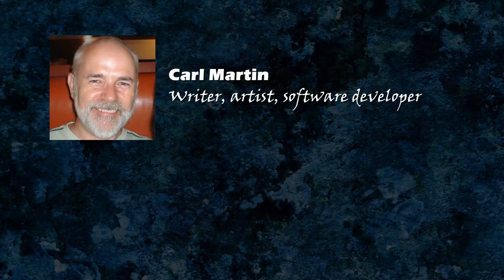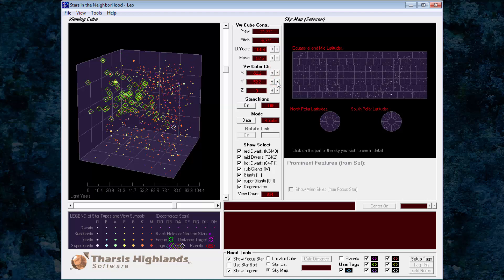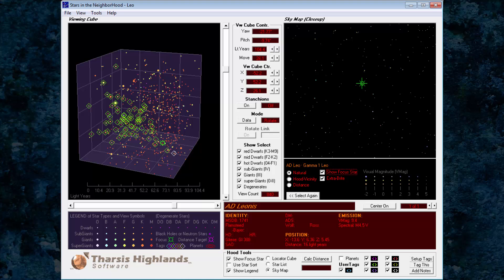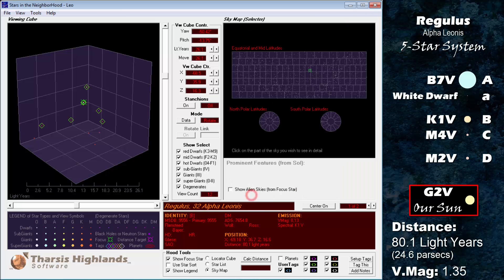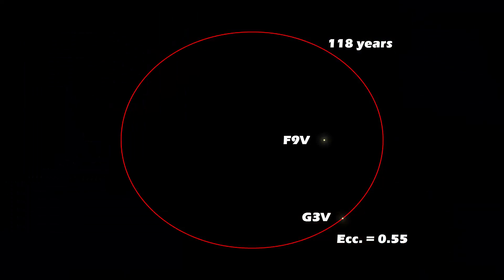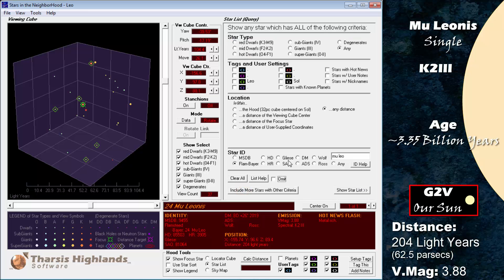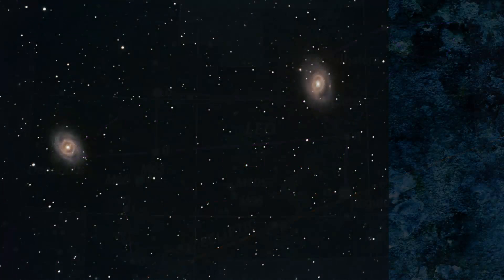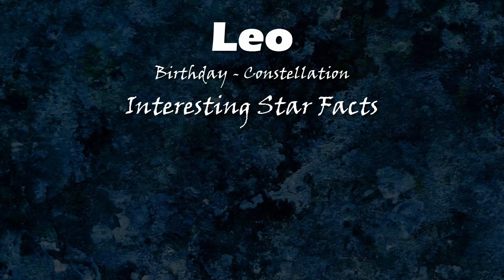Leo Birthday Constellation — 3D Astronomy Interesting Star Facts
TRANSCRIPTION:

This video will focus on the constellation Leo the Lion.
Leo is one of the twelve constellations of the zodiac — patterns of stars through which the sun passes during its yearly transit. This Zodiac sign covers the period from July 23–August 22, so if your birthday is included in this range, then “happy birthday!”
Leo is one of the more easily recognizable constellations of the 12 zodiac members. There are several bright stars in this section of our night skies which give us a distinctive pattern. There are some very interesting treasures in Leo.
Constellation
First, let’s look at the constellation. Here is a screenshot of the software with a constellation outline overlaying the Sky Map closeup. The constellation is so large, it does not fit in one screen shot. This shows three screen shots stitched together.
Constellation Distance View
Here is the same Sky Map view, but in Distance View mode. This shows which stars are closer by their size.
Closest Stars
The closest stars in Leo are four dim red dwarfs and one white dwarf.
First, we load the Leo tag file. Start with the software centered at our home Solar system—zero, zero, zero. Then, change the viewing cube size to 104.4 light years (32 parsecs). Next, change the moving speed to 52.2 light years (16 parsecs). Then, move once in the minus direction along the X-axis, and once in the positive direction for the Y axis. Lastly, change the move speed to 26.1 light years per click (8 parsecs) and move once in the positive direction for the Z axes. This puts our home star system just above the corner, giving us the largest possible view of Leo stars.
Second, we go into Star List mode, selecting the Leo tag and Location within a distance of User-Supplied Coordinates. Here, we’re using light years and type in 30 with the search centered on (0, 0, 0).
The closest star is Wolf 359 at 7.79 light years. For any Star Trek fans, they will recognize this as the system where the Borg met the Federation in deadly combat in the Star Trek: Next Generation series. Next, is AD Leonis at 16 light years. Farther out is Gliese 402, a spectral binary star, at 22.5 light years. Nearby stands Gliese 408 at 22.6 light years. Finally, we come to a degenerate white dwarf star, MSDB 1943 at 28.6 light years.
In our night sky, AD Leonis appears right next to the far brighter Gamma Leonis. What’s interesting about this pair is that these two stars are not very close in 3D space, as you can see here. Ironically, the dimmer star is far closer, betraying our sense that brighter means closer. But think of it this way: A distant nuclear explosion could be brighter than a nearby candle. When placed at the same distance, stars would reveal a wide range of intrinsic brightnesses.
Brightest Stars
The brightest star in the constellation is Regulus, or Alpha Leonis, a super hot, B7 dwarf at 80.1 light years (24.5 parsecs). It has a visual magnitude of 1.35, making it one of the few first magnitude stars in our night skies.
Regulus was recently discovered to be a 5-star system. A very close spectral binary companion is thought to be a white dwarf which lost most of its mass to the primary star perhaps a few million years ago. This made Regulus A far hotter and more massive than it had been when its companion was still in its stellar adulthood or “main sequence.” Until this companion was discovered, Regulus was thought to have been only 50–100 million years old. But the existence of a white dwarf companion suggests the system is more likely a billion years old.
In addition, Regulus B and C form a wide binary which orbits their common center of gravity roughly once every 2,000 years. The BC pair orbits Regulus A once every few million years or so.
Regulus B is a K1 dwarf with a magnitude 8.13. Regulus C is an M4 dwarf with a magnitude 13.1.
Regulus D is estimated to be an M2 red dwarf with a magnitude 12.1. Regulus D does not have an orbital motion about the central four stars, but shares their proper motion, or true space motion.

Stills:
Cellarius Ptolemaic system (PD)
M65 (NGC 3623) Hubble NASA (PD)
M96 Group: Anttler (PD)
M105 (NGC 3379) ESA-Hubble (PD)